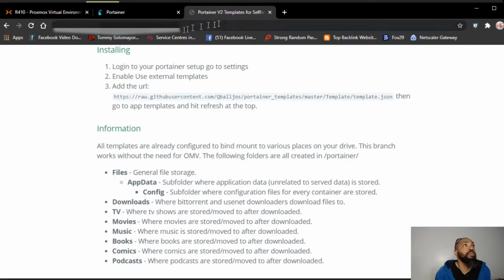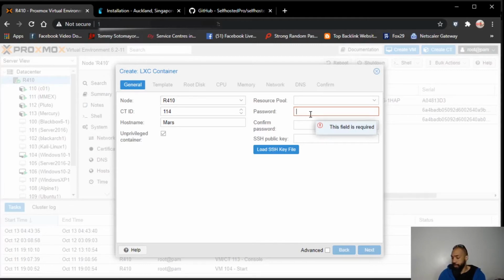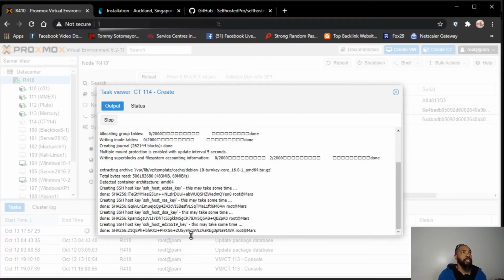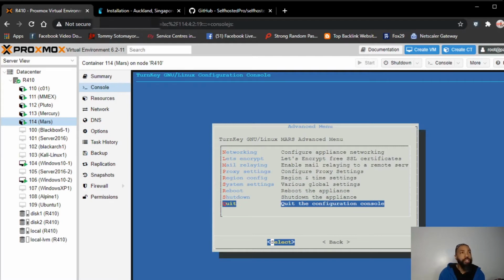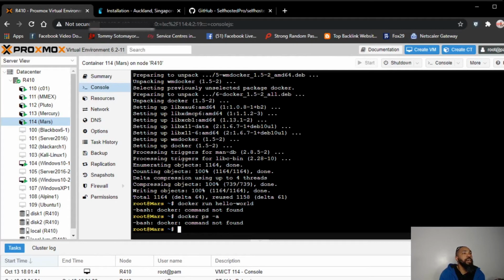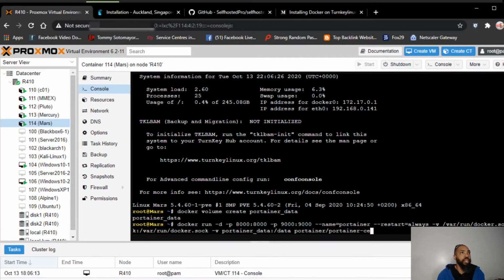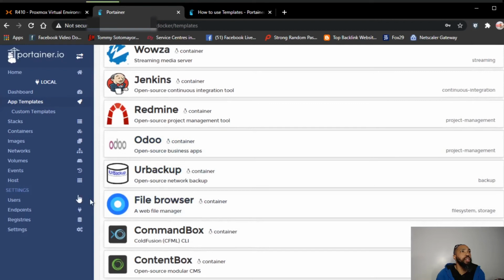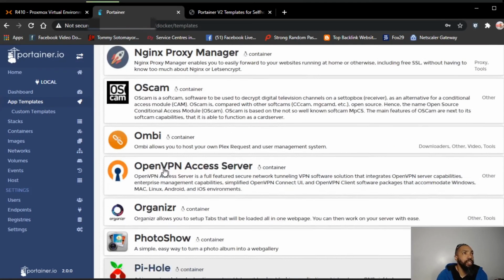Running Docker Containers with Turnkey and Proxmox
I will be setting up a Proxmox container to run Debian 10 Turnkey core package so that I can run Docker and Portainer.  This is powerful because these containers require minimal system resources.